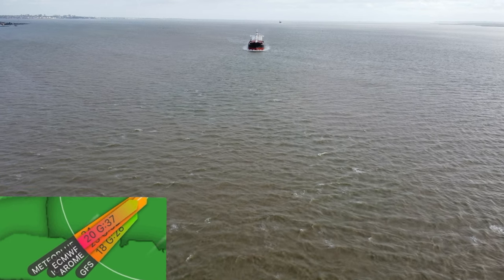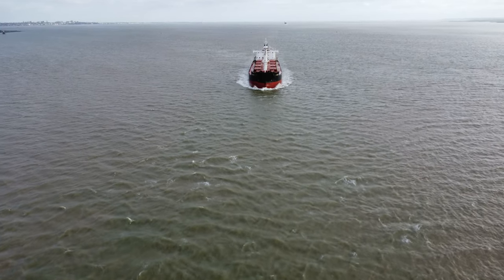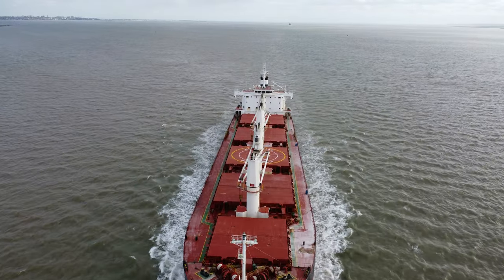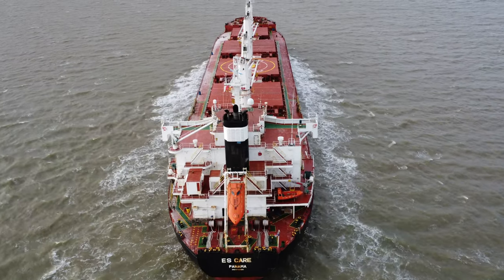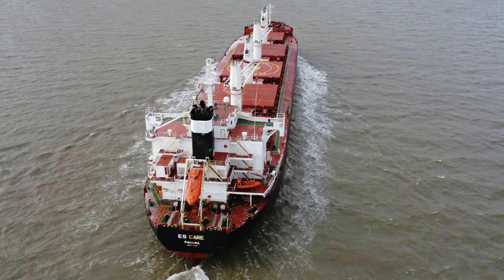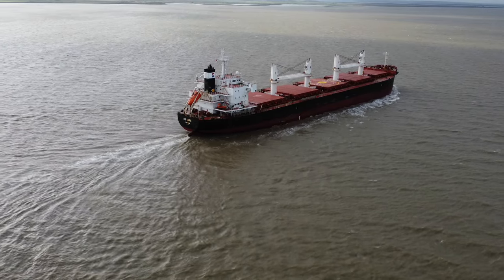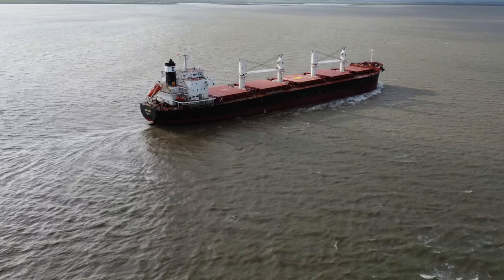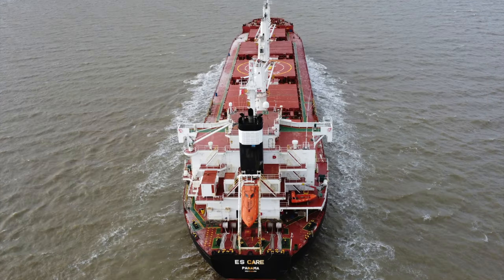Battling 30 Knot Winds With My Drone To Get THIS Footage Of A 177-Metre Ship!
If you live footage of big ships at sea, then you will probably like the footage of this massive 177-metre ship! Despite the gnarly conditions, my drone did make it back in one piece!

Equipment used in my videos:

DJI Avata
GoPro 9
iPhone 11
DJI Drone